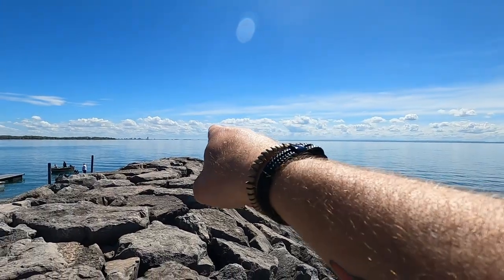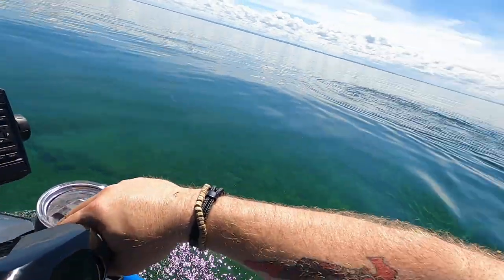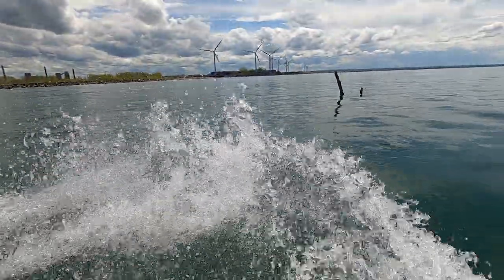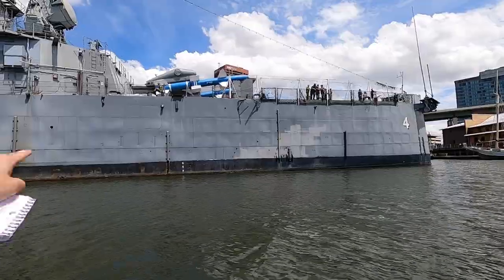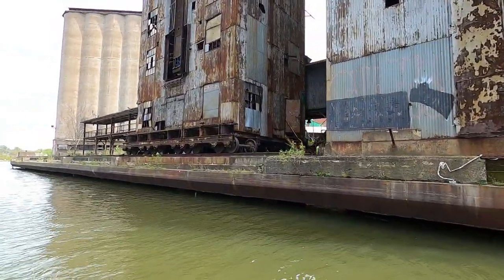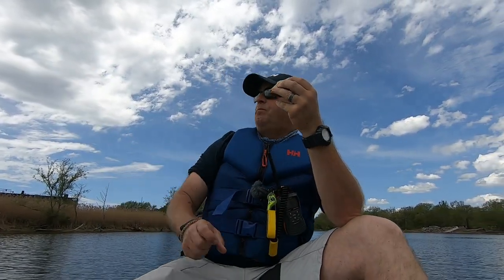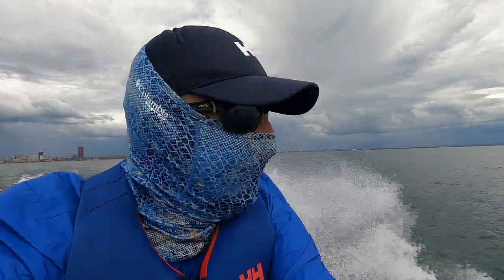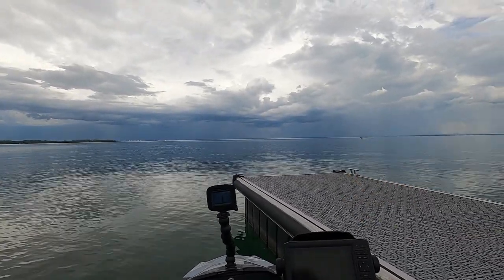Crossing the US Border on a Jetski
With restrictions finally being lifted in most places I decided to cross the US Border legally and visit Buffalo. NY.
Crossing the US Border on a Jetski (Sea Doo)
In the first few minutes of this vlog will show you how easy it is the take your PWC or small boat from Canada to the US when traveling on the Great Lakes. I would presume it would be the same for crossing the border when riding out on the Atlantic and Pacific Ocean.

Then after arriving on the US side of Lake Erie, I take a scenic ride along the coast up to Buffalo, New York States 2nd biggest City.
Then i coast up the Buffalo River before heading back to Canada.

Teaser 0:00
Intro 00:22
CBP Roam App 02:07
Departing Crystal Beach 06:00
Windmills 10:02
Buffalo Lighthouse 13:06
Industrial Harbour 14:04
USS The Sullivan's & Little Rock 16:25
Ghost Ship on Buffalo River 23:31
Lunchtime 27:45
Canal side 30:25
Calling Canada Border Services 35:29

CBP Reporting Offsite Arrival – Mobile (ROAM) shorturl.at/jnxBI
Use ArriveCAN to enter Canada shorturl.at/tBIK7
GOV Canada shorturl.at/lBCTZ

Music.
Window Pains - Sam Barsh TGDLYE3YEWBVZ7BT
High Energy - Allex TAAZXGOUVNVQOAUY

Clothing
Helly Hansen PFD - Canadian Tire shorturl.at/crstS